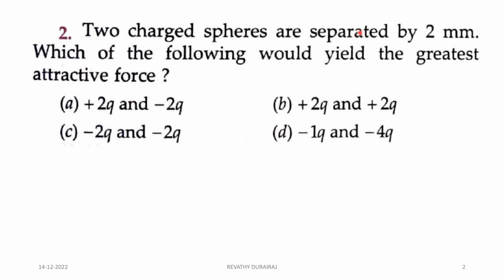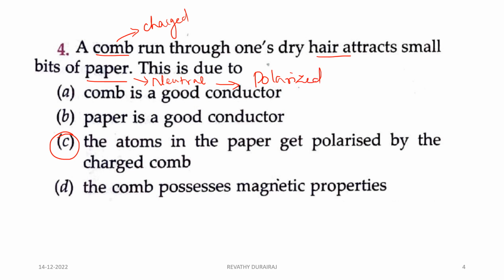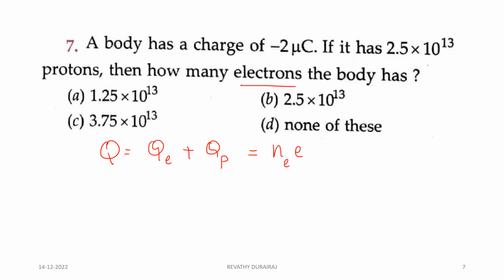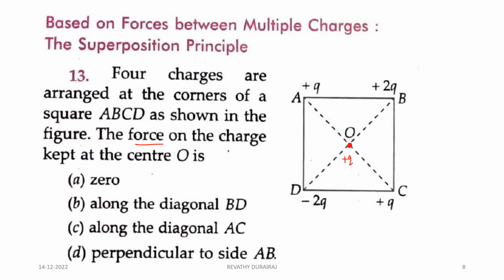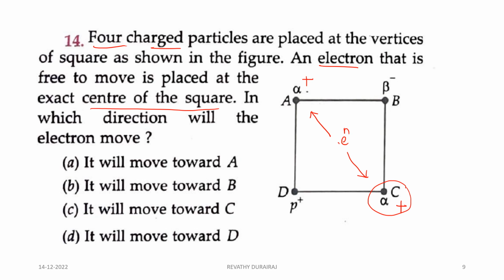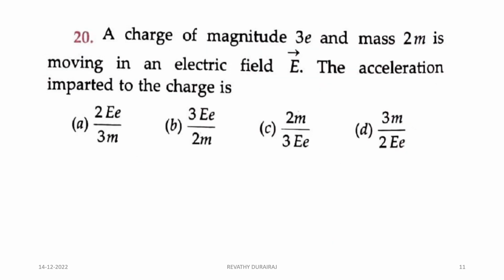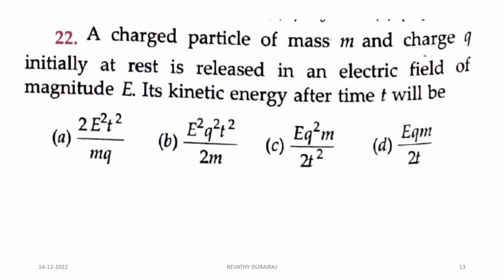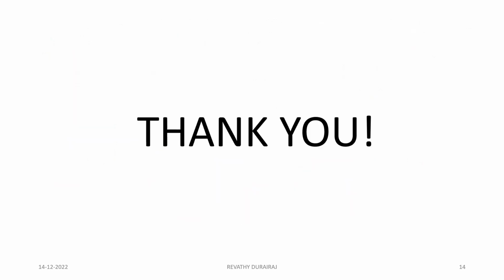CBSE | Class 12 | Physics | Chapter 1 | Revision | Part I